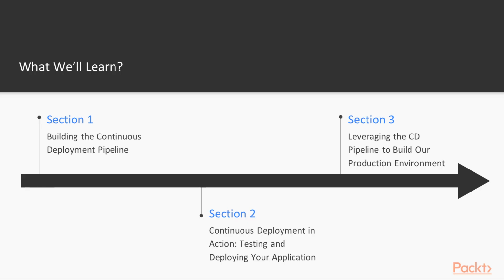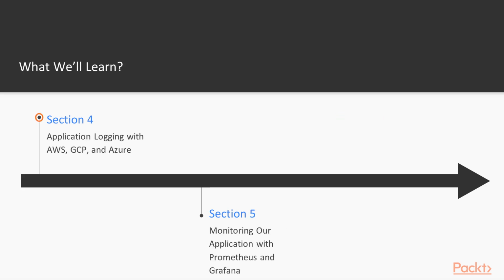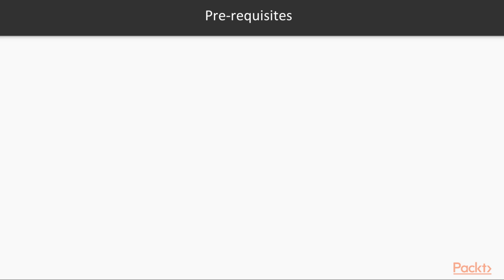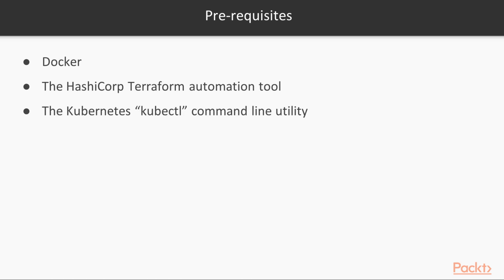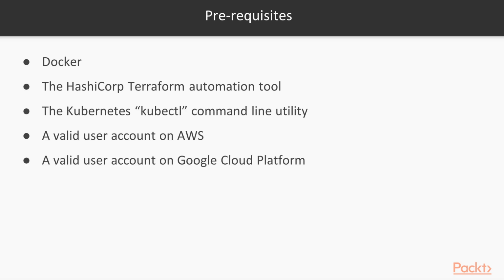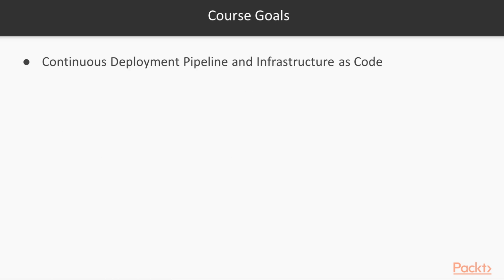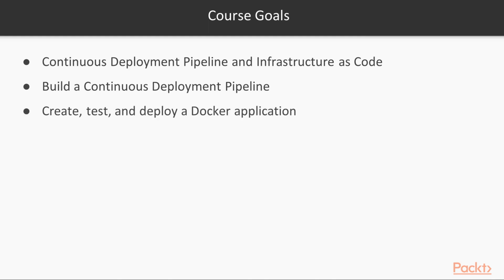Creating Continuous Deployment Pipeline for Cloud Platforms: The Course Overview | packtpub.com